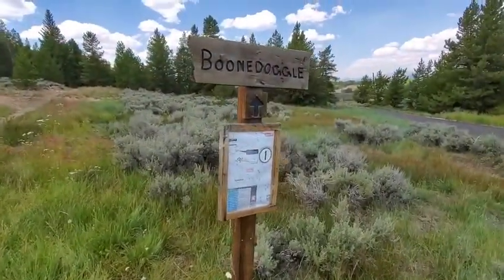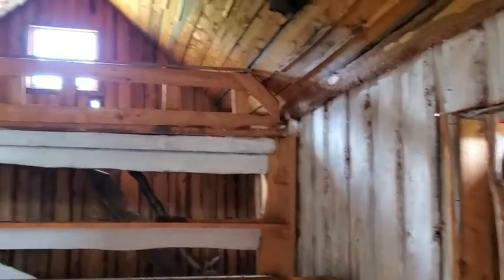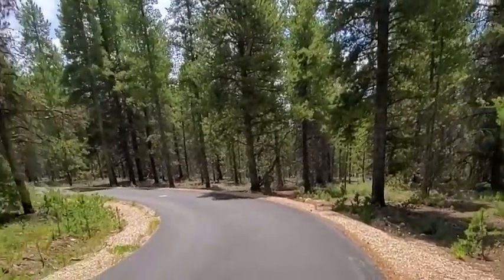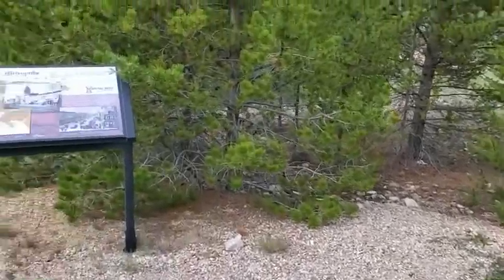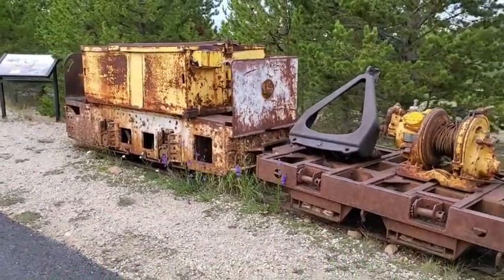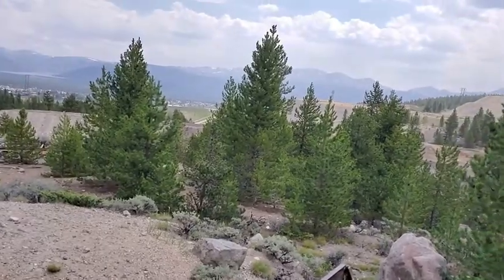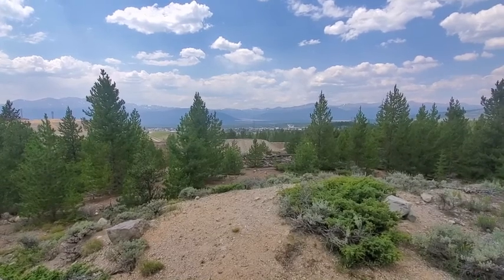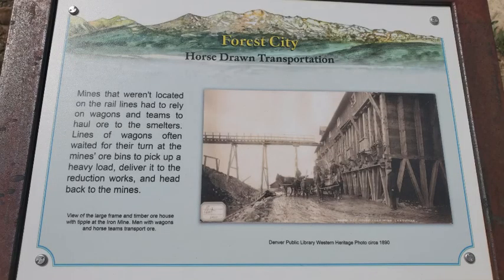Full Time RV Living - Exploring the Mining History of Leadville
Join us on a bike ride through history.